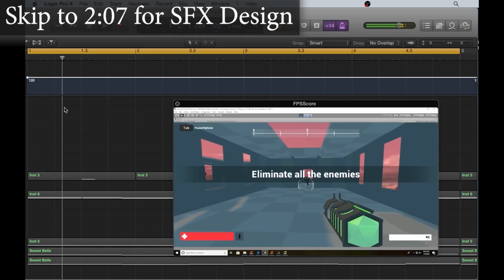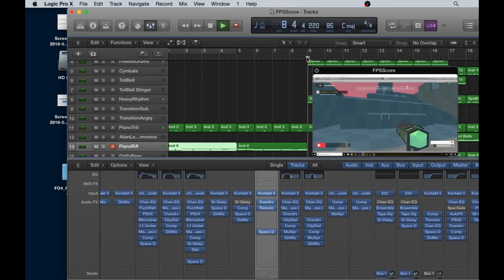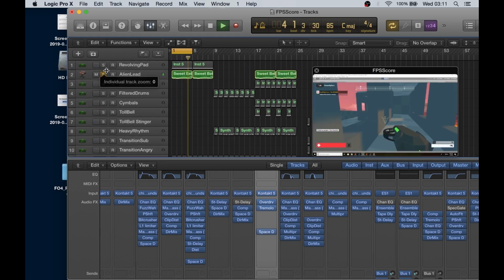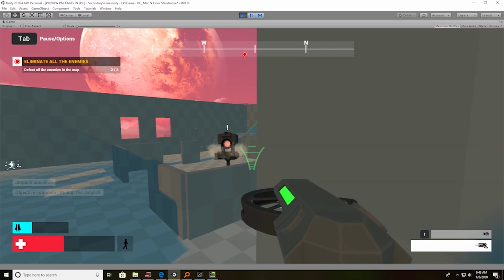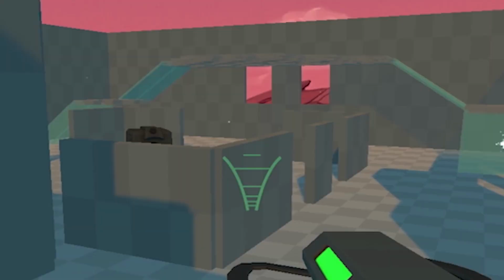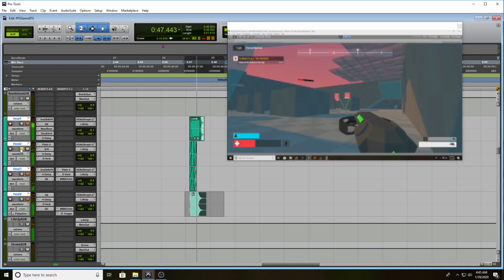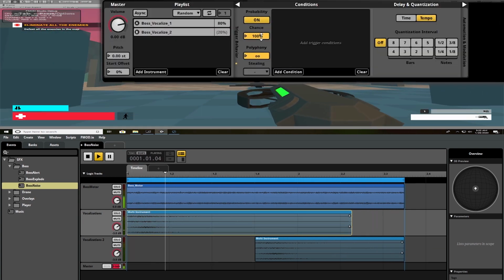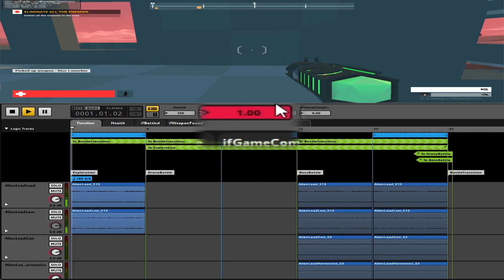FMOD + Unity Shooter Microgame: Audio Design & Implementation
This video opens with a minute long gameplay demo composed of music and sound effects I designed uniquely for this project. I then walk you through my process of writing music, designing the sound effects, and implementing it all into FMOD.

Chapters:
00:00 Gameplay
00:51 Presentation
01:17 Music Design
02:07 SFX Design
04:53 Adaptive Music